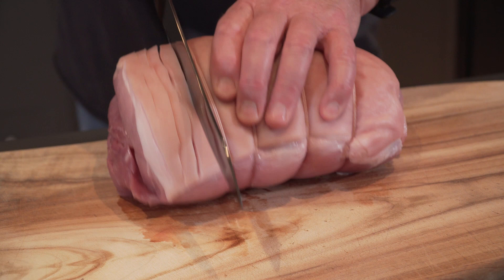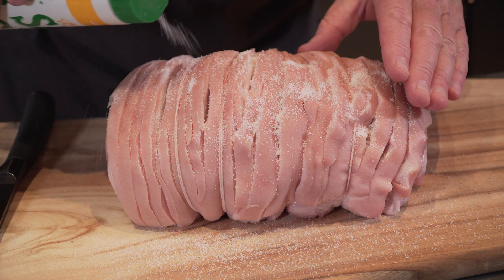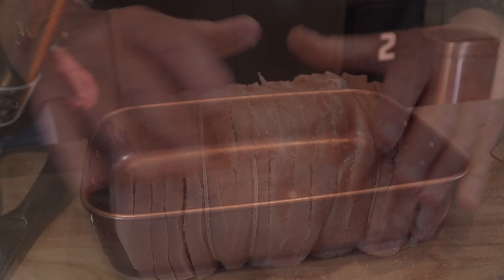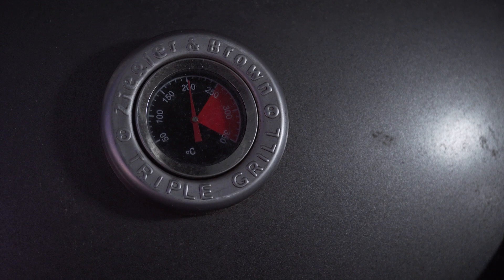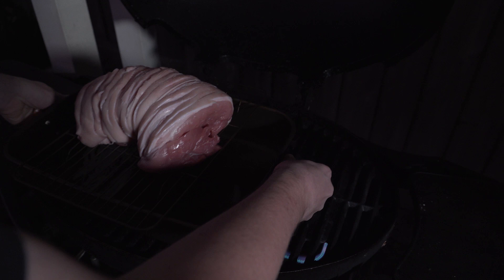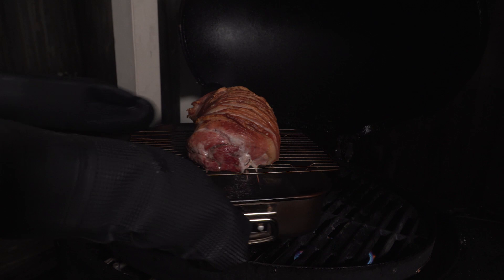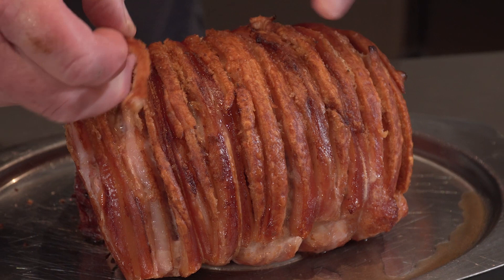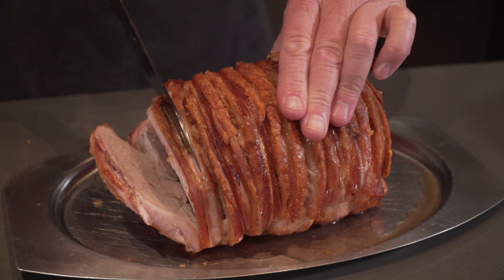BBQ Roast Pork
How to cook Roast Pork on the Ziegler & Brown Triple Grill BBQ